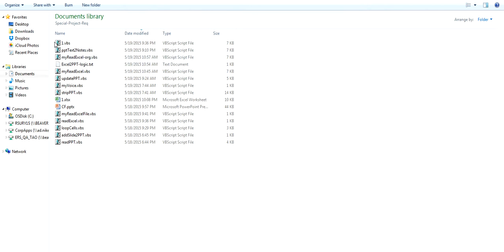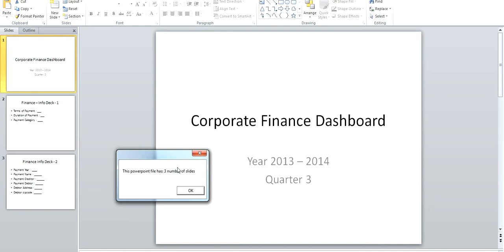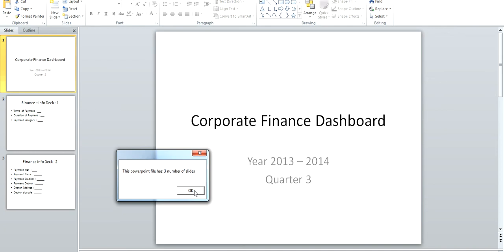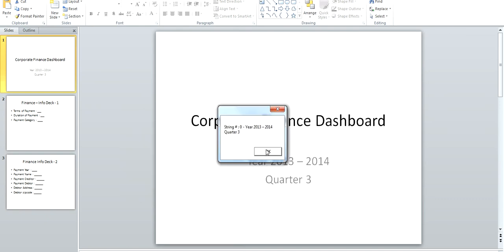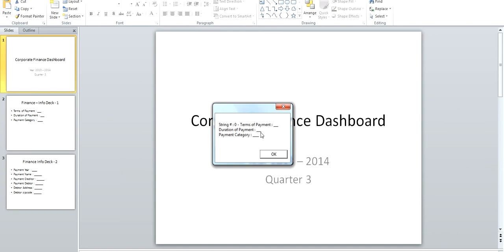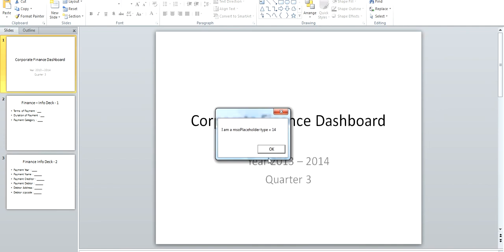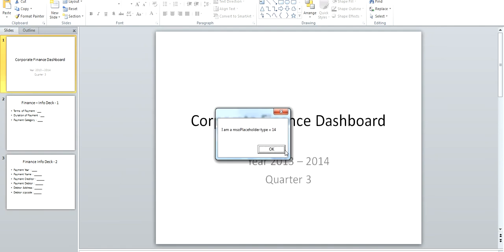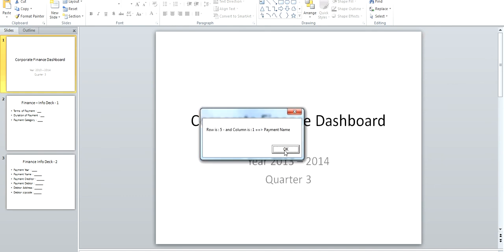Excel to Powerpoint Data Migration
Data Migration from Excel to Powerpoint. This entire process is handled via my code. This code can be integrated into your laptop, desktop or any other box - that can access either a local or remote excel file - scan for data, then map it to each slide on a powerpoint document and populate the relevant fields, and save the entire template under a new name.